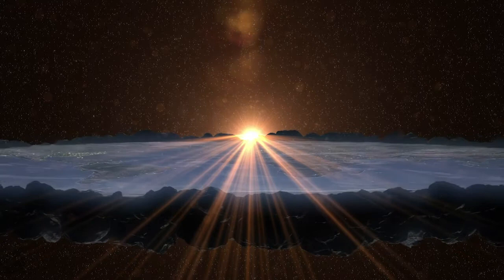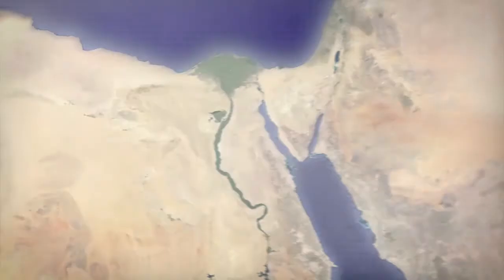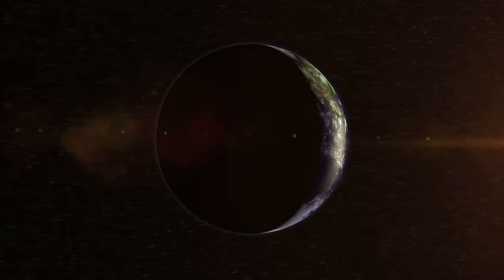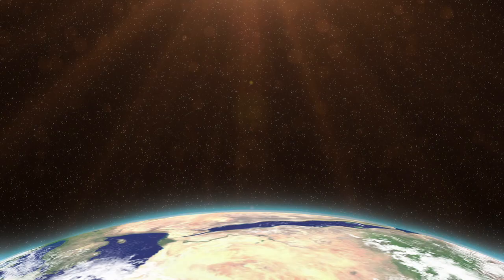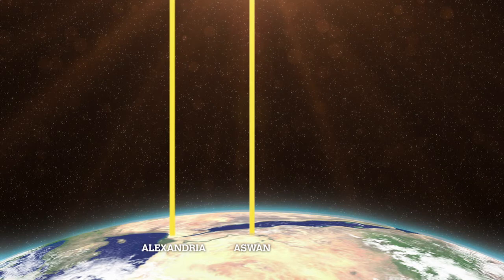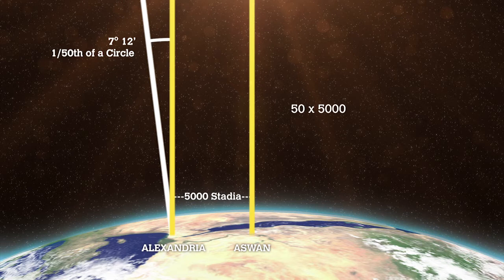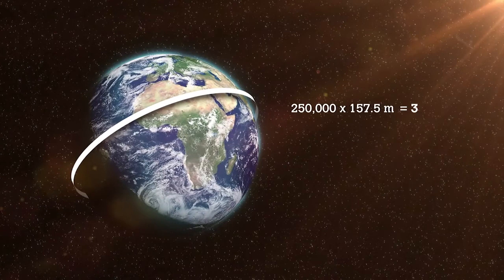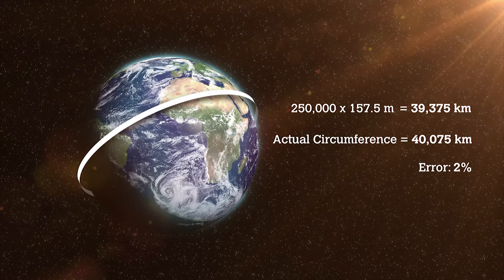Velocity 2014 MoGraph & HDR Runner-up 'Eratosthenes and the Circumference of the Earth'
Congratulations to Velocity 2014 Motion Graphics & HDR Runner-up Chris Johnson-Stadley. AKA Rogue Robot. Watch "Eratosthenes and the Circumference of the Earth", a charming animation voiced by Chris's son about the genius Greek natural philosopher Eratosthenes of Cyrene who over 2500 years ago successfully measured the circumference of the Earth. It's all beautifully explained in this short film so click play and check it out.
The film was also shortlisted for the 2014 Guardian Witness Science Film Award.
Produced with Adobe software.
Well done Chris :)
More info at scanprovideo.info